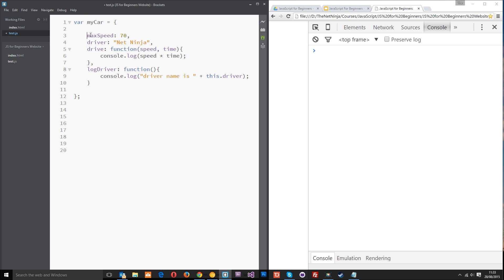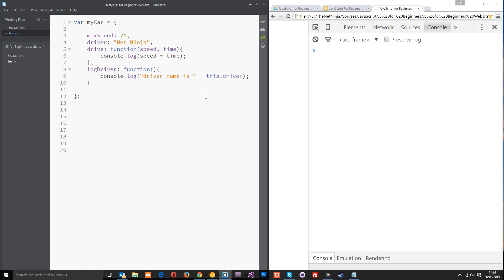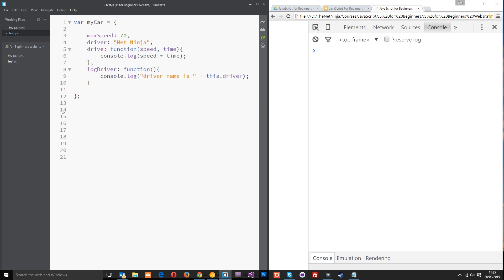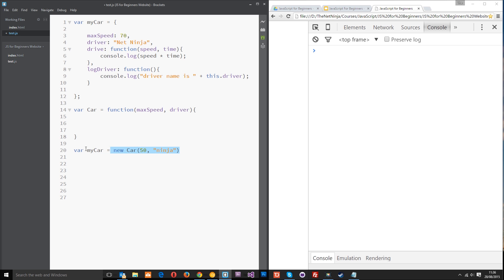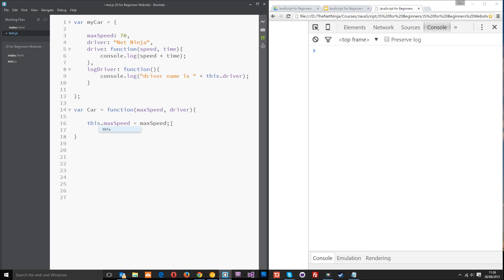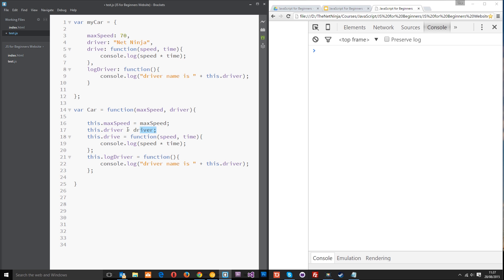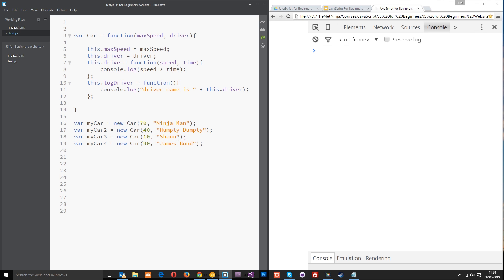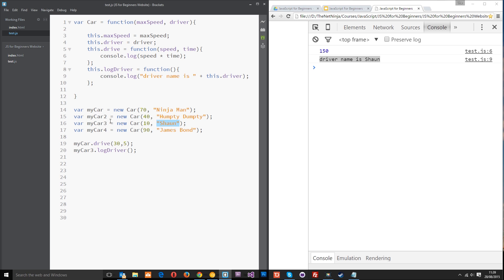JavaScript Tutorial For Beginners #30 - Constructor Functions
Hey ninjas, I think it's about time we started using constructor functions to create our objects! So in this JavaScript tutorial for beginners I'll introduce it to you!

The constructor function is useful if you are creating many objects of the same 'type' - e.g. many different Car objects. It promotes DRY code (don't repeat yourself) and saves a lot of time when creating many objects!

Social Links